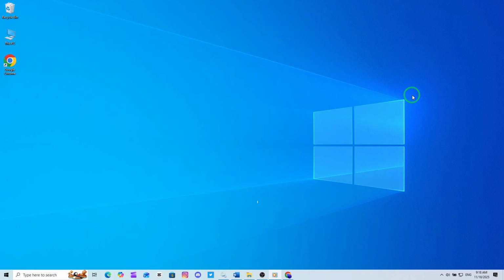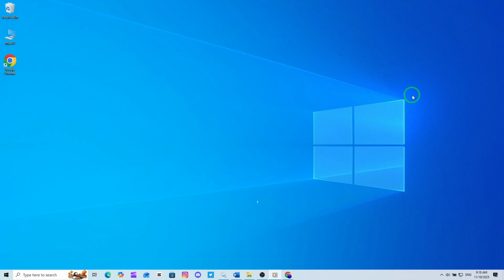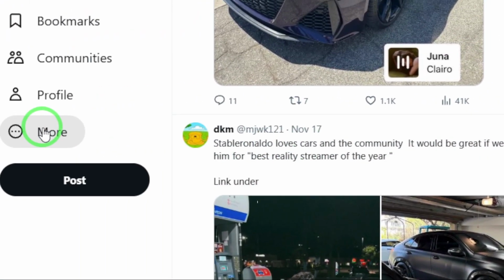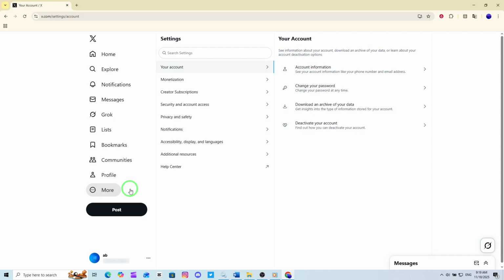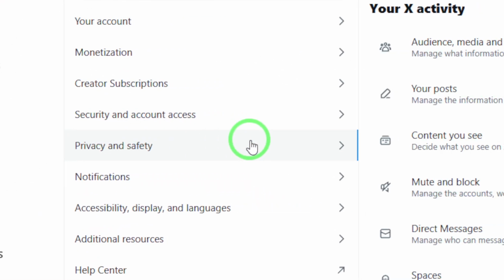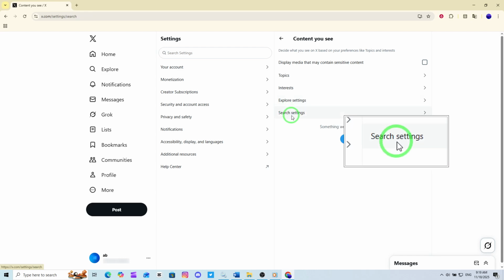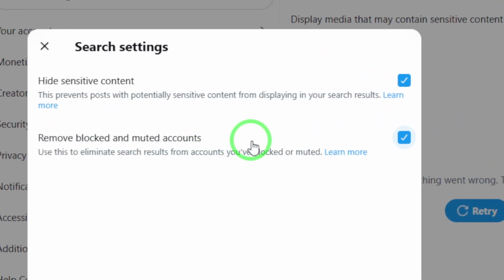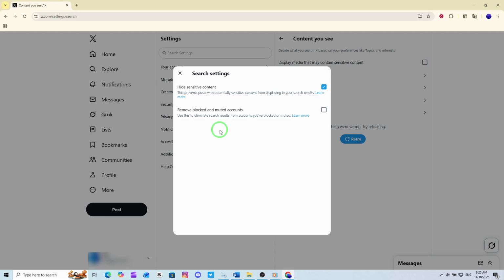How To Show Blocked And Muted Accounts In Your Search Results On X (Twitter) Web On PC (New Update)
Learn how to show blocked and muted accounts in your search results on X (Twitter) Web on PC with the latest update. This quick guide will help you adjust your search settings so you can fully customize what you see on your timeline. Follow these simple steps to update your preferences easily.

1. Open x.com

2. From the main menu, click More

3. Select Settings and privacy

4. Then Privacy and safety, click Content you see

5. Enter to Search settings, uncheck Remove blocked and muted accounts-
Timeline:
00:00 Start
00:12 How to do it
01:05 End